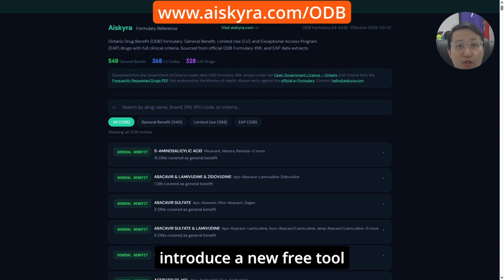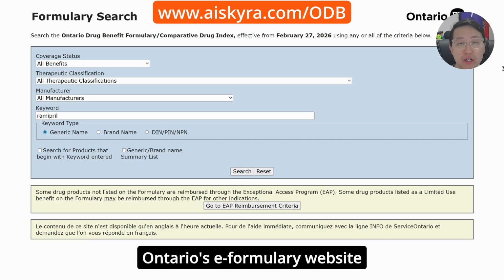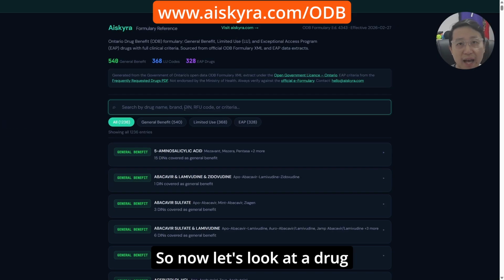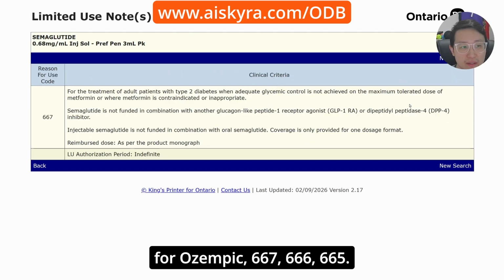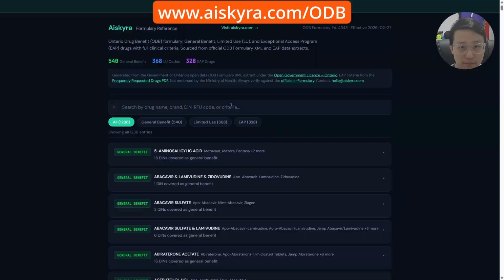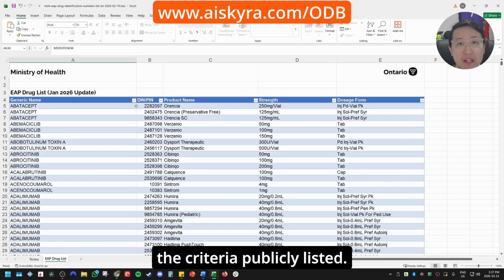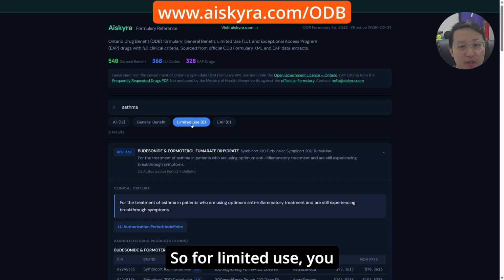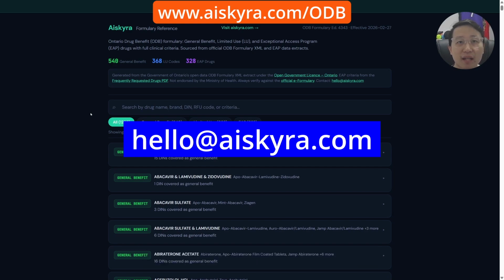Aiskyra Ontario Drug Benefit, LU, RFU, EAP Web Tool (5 Minute Tutorial)